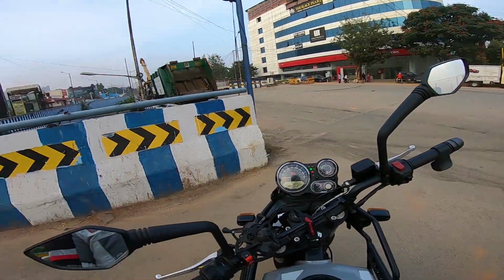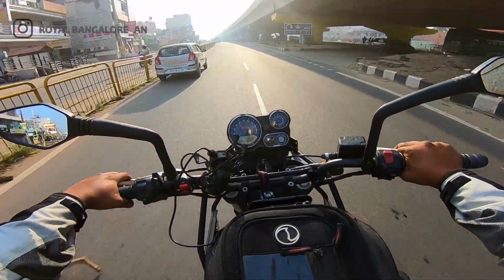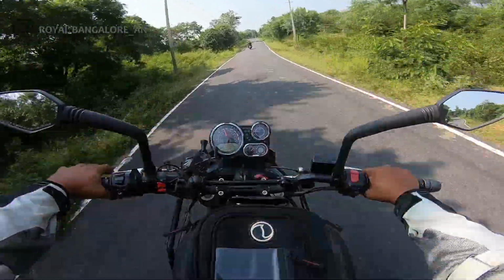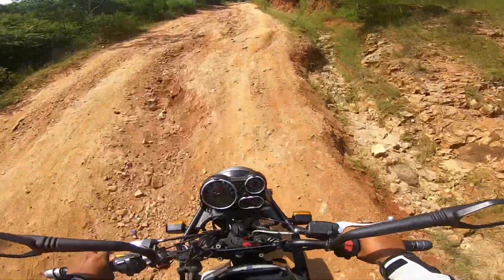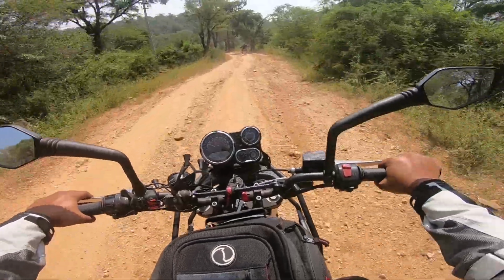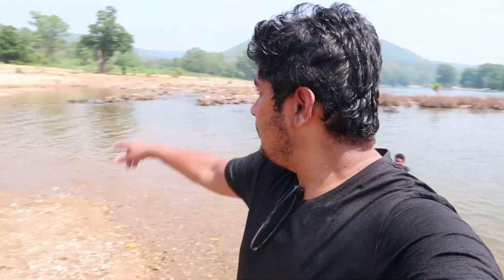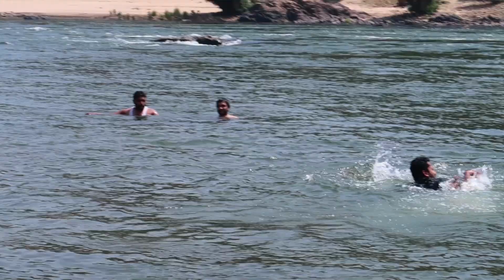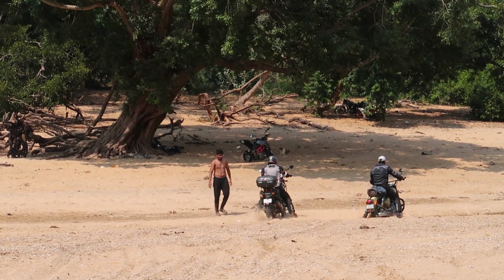DABBAGULI - @ 100 Kms- OFF ROADING & RIVER | Unexplored place near Bangalore | Royal Bangalorean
Dabbaguli | Unexplored place near Bangalore | Must visit place near Bangalore in 100 km | Offroading
Dabbaguli is a Cauvery river basin which is a unexplored place near Bangalore. It is a offroading paradise in Mugguru forest which makes it a must visit place near Bangalore in 100km for bike enthusiasts. There is a Basaveshwara temple.  Bring some food and you can have a nice picnic here with your family.

Go Pro Hero 7 Black
Go Pro mic
GoPro Mic Adapter
GoPro Mounts